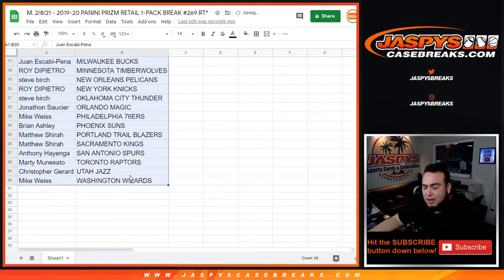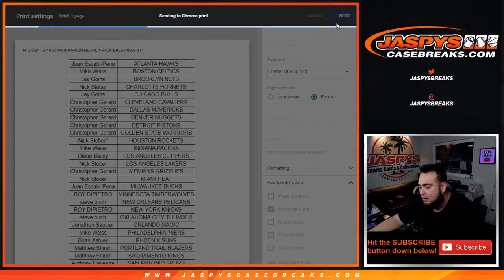M. 2/8/21 - 2019-20 PANINI PRIZM RETAIL 1-PACK BREAK #269 RT*